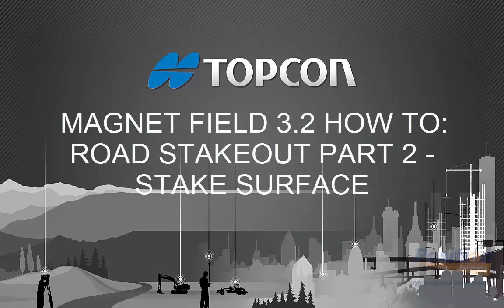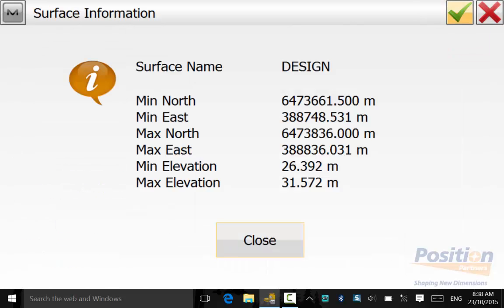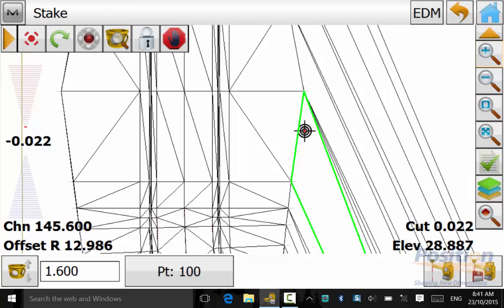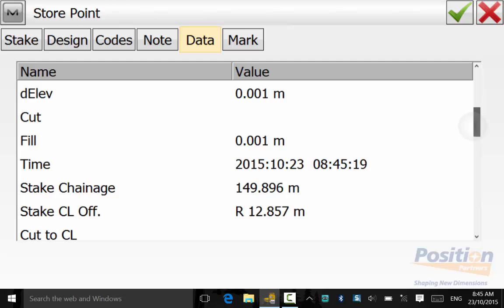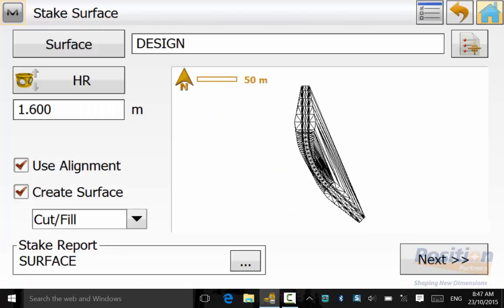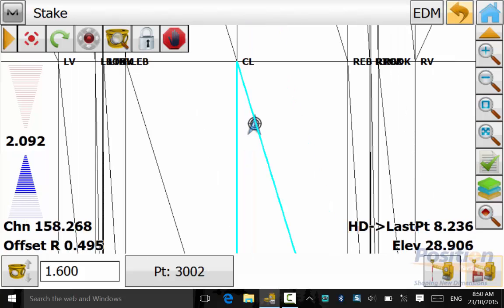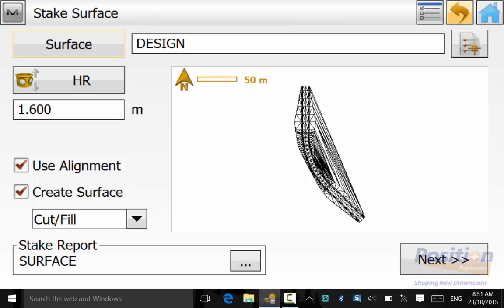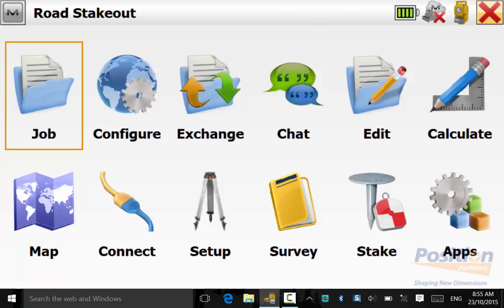MAGNET FIELD 3.2: How to Road Stakeout Part 2 - Stake Surface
Watch this short video that explains how to use the stake surface option in Magnet Field 3.2.